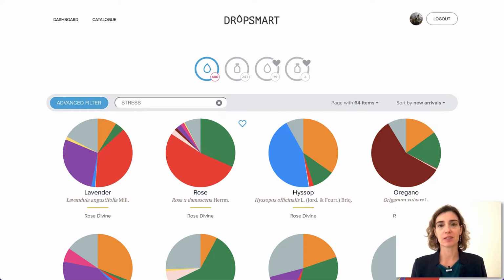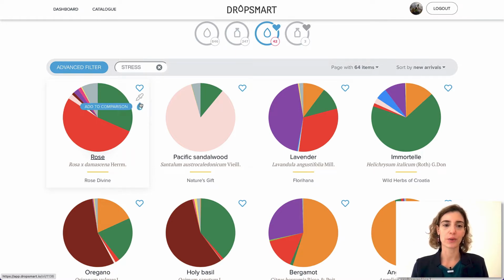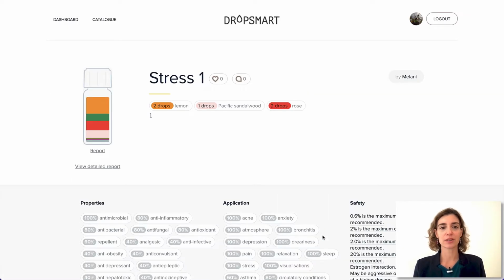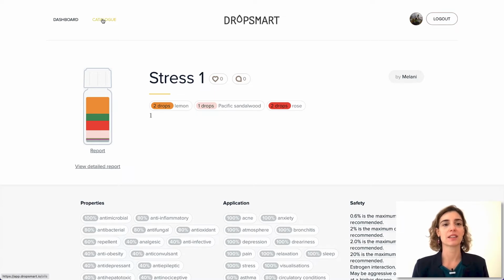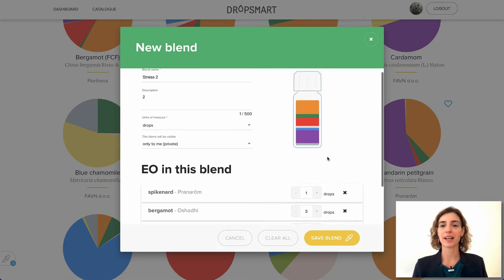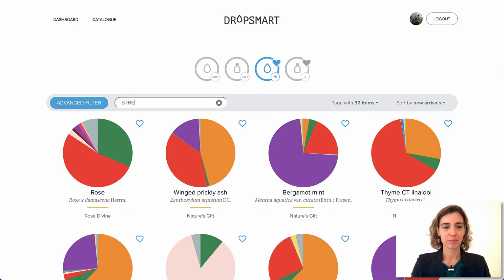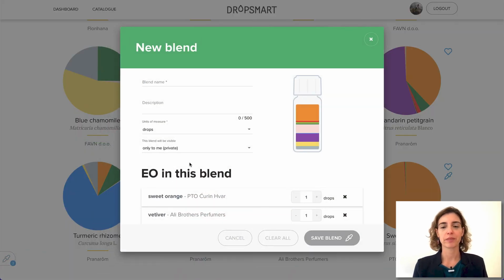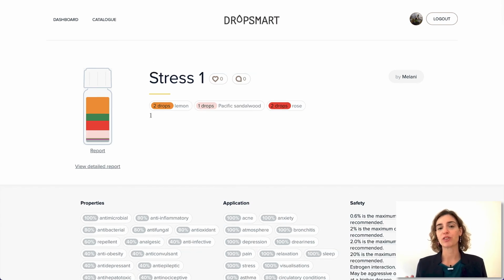How to blend essential oils that feel like you | Dropsmart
What does it mean for an aromatherapist's blends to feel unmistakably like her — and how does she get there?

Two aromatherapists can use the same five oils for the same client need and produce blends that feel completely different. One feels grounded and clinical. The other feels luminous and softly courageous. Neither is wrong — both are aromatherapy. The difference is the practitioner's voice, expressed through architecture choices: which oils she reaches for, which she pairs together, which percentages she trusts. Most aromatherapists never get permission to make those choices on purpose. Self-expression in aromatherapy isn't decorative. It's how a practice becomes recognisable.

In this session Melani walks through how to start noticing the architecture preferences that are already yours — the oils you keep returning to, the percentages that feel right, the combinations clients keep asking for. Then she shows how Dropsmart's Comparison Tool and Smart Blending make those preferences visible, so you can build them on purpose instead of by accident. With safety, therapeutic uses, evidence, and EO architecture one click away, your blends stop sounding like everyone else's and start sounding like yours.

⏱ Chapters
00:00  Why two aromatherapists can blend the same oils and sound nothing alike
02:30  Noticing your own architecture preferences
05:00  The oils you keep returning to — what they say about you
08:00  Building a signature blend in Smart Blending
11:00  Why consistency in your style builds client loyalty
13:00  Permission to make architecture choices on purpose

→ Open Dropsmart and look at the oils you reach for most often — read the architecture and see what your style already says about you